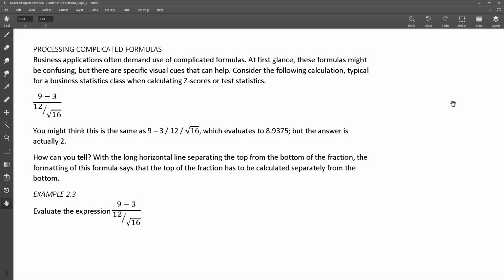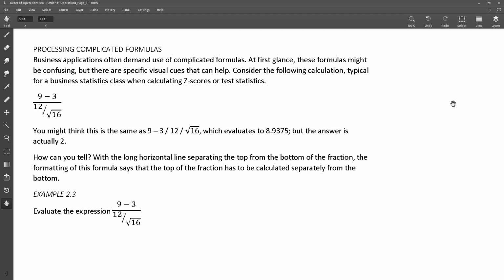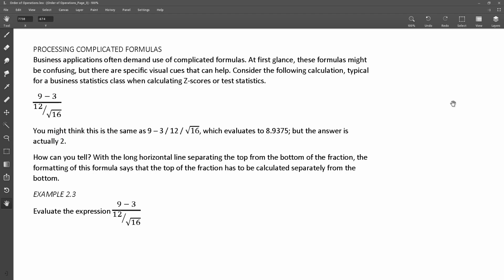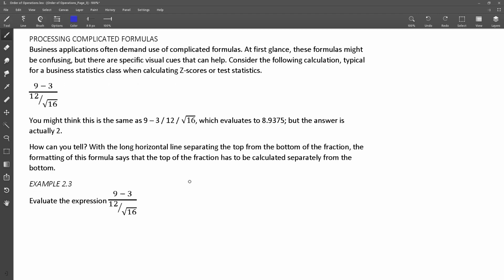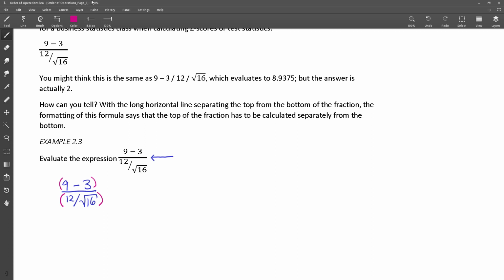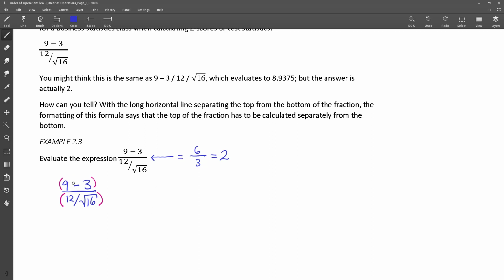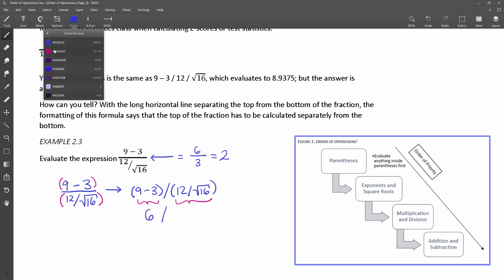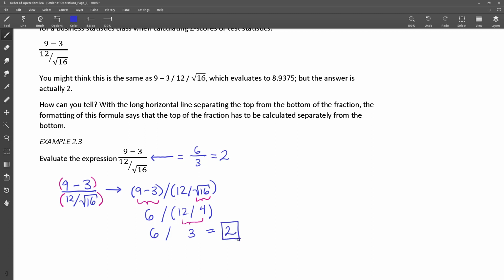Order of Operations in Business | Part 2 | Complicated Formulas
Using order of operations to solve complicated formulas. Example with step-by-step solution.

Table of Contents:

00:00 - Introduction
02:09 - Example 2.3
05:42 - Solved Example
05:44 - Recap